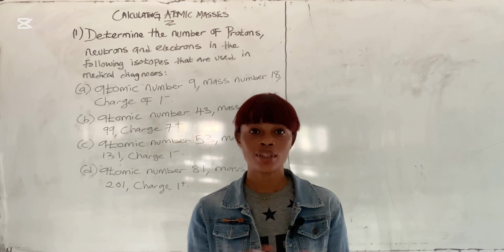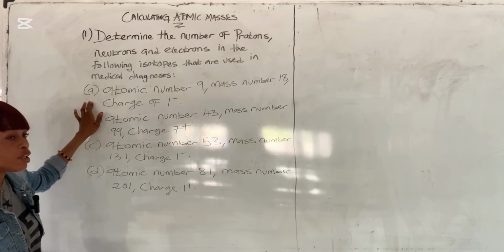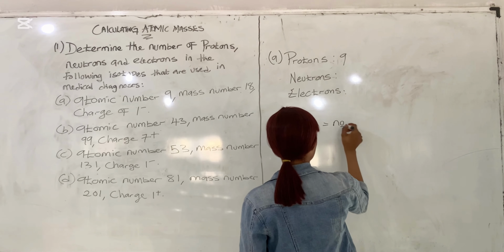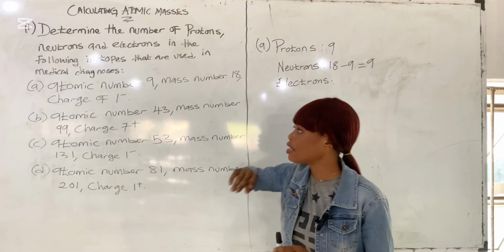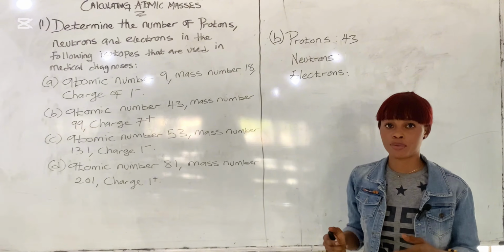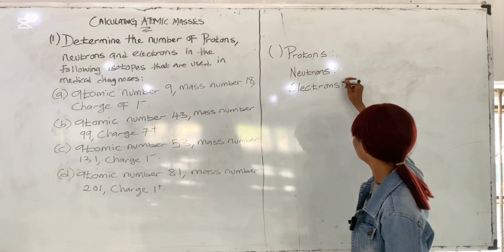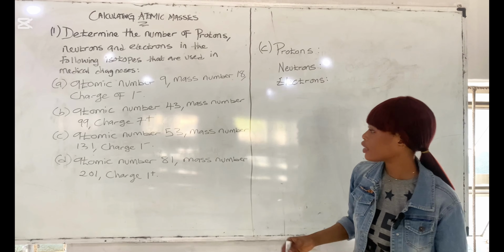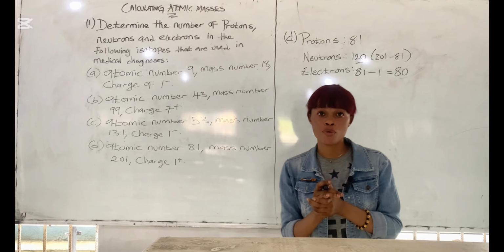CALCULATING ATOMIC MASSES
"Master the art of calculating atomic masses with our latest video! In this informative and engaging tutorial, we'll break down the step-by-step process of calculating atomic masses using protons, neutrons, and electrons.

Learn how to calculate atomic mass, atomic number, mass number and atomic structure: protons, neutrons, and electrons with ease!

This video is perfect for:

- Chemistry students and learners
- Small YouTubers and new creators looking to understand chemistry basics
- Experienced YouTubers seeking to refresh their knowledge and improve their chemistry explanations
- Chemistry tutors and educators needing supplemental teaching materials

Watch now and become a pro at calculating atomic masses!